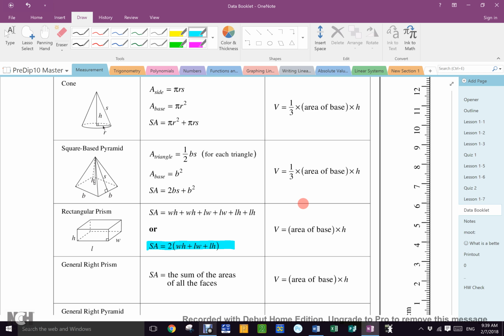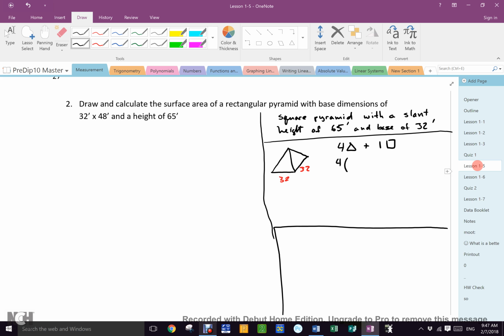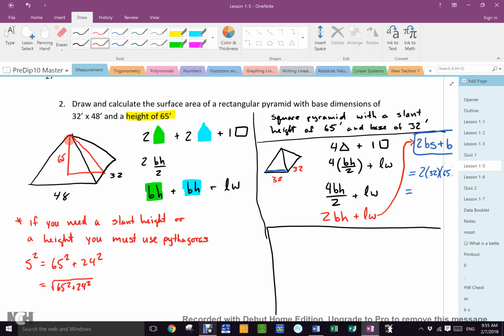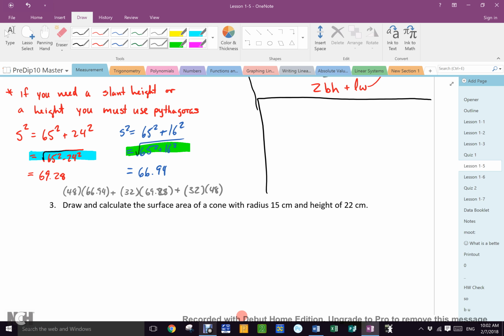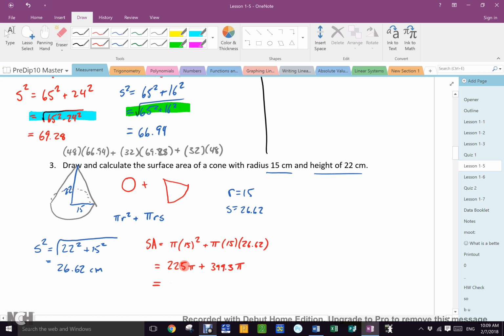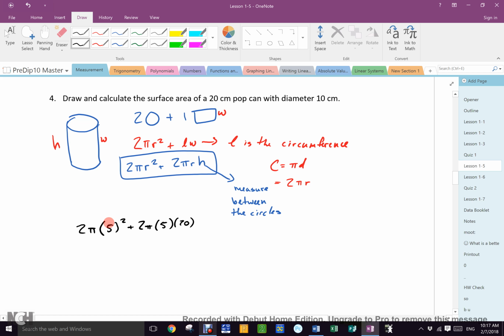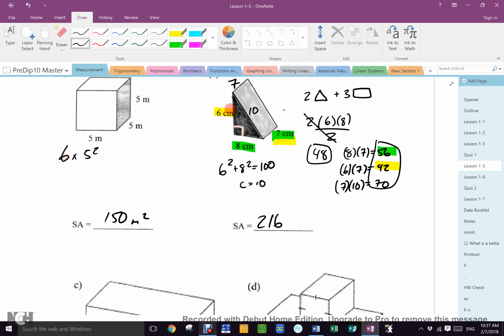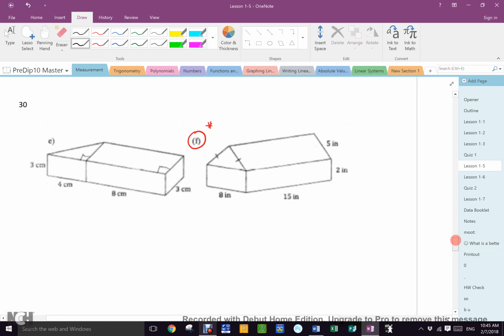Feb 7 Block B Surface Area Work